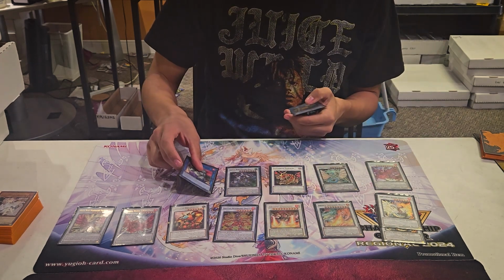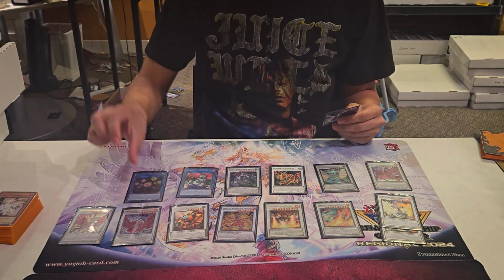Tenpai St. Peters Yugioh Regional Top 8 Deck Profile w/ Mateo Bluemel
Mateo takes us through his deck list used to get 8th place at the St. Peters, Missouri Regional on May 25th, 2024!!

Timecodes for speed!:
00:00 Intro
00:25 Main Deck
05:33 Extra Deck
08:53 Side Deck
09:58 Shoutouts
Visit us in store! Yeti Gaming 8924 Watson Road Crestwood, MO 63119
Taking your game to the top since 2010.